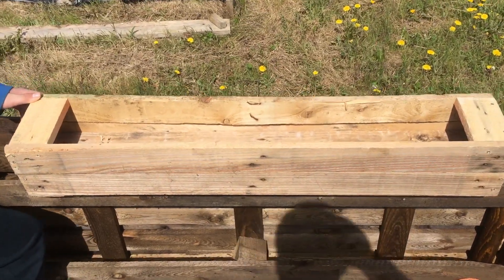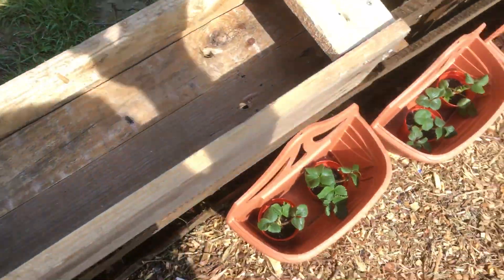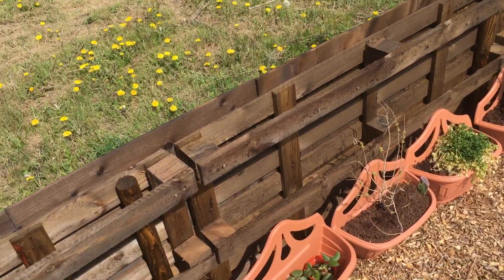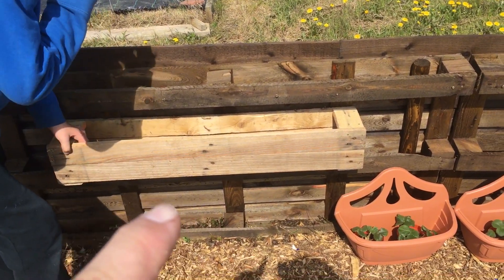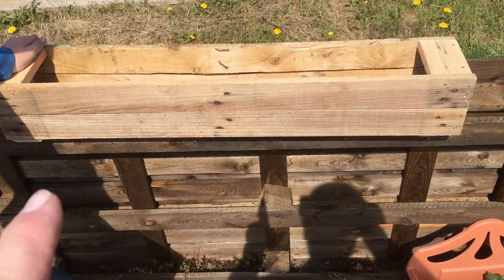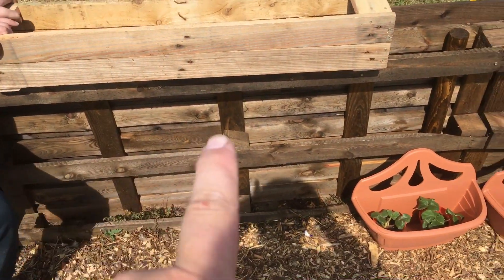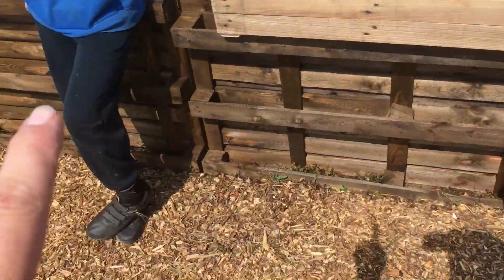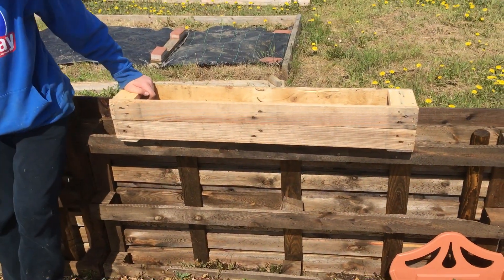Pallet planter for the allotment. Feedback needed!!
So we made this planter from inspiration by digging for dinner channel. Should we fix them to the fence? If so on the top, middle or not at all. We need your feedback on this one and will position them based on your feedback. Thankyou